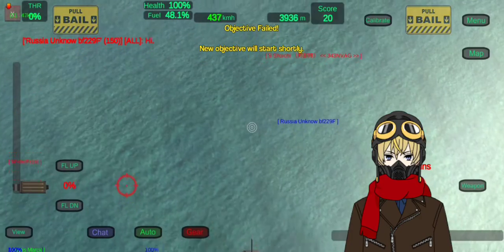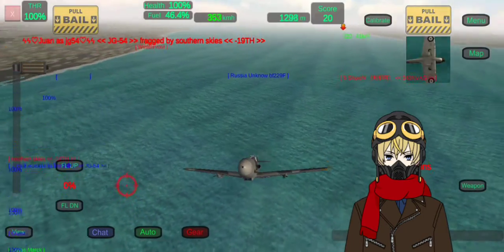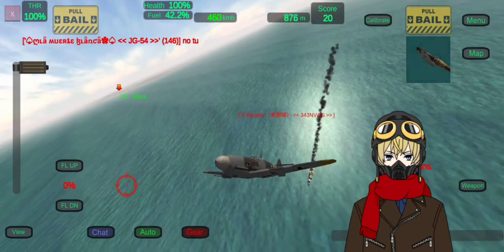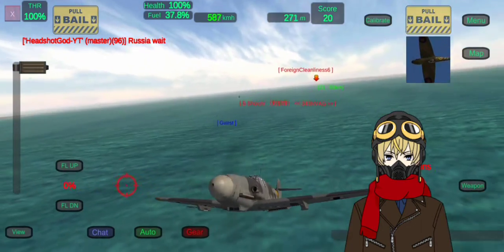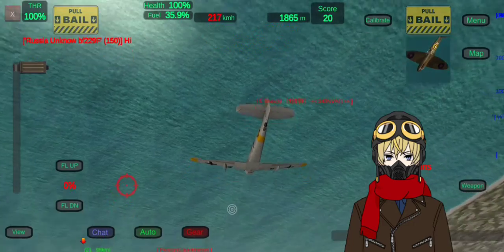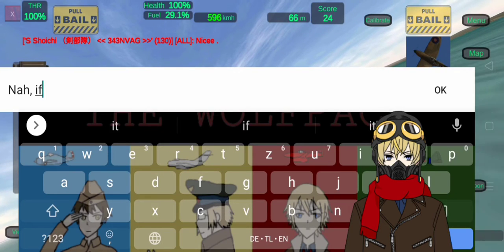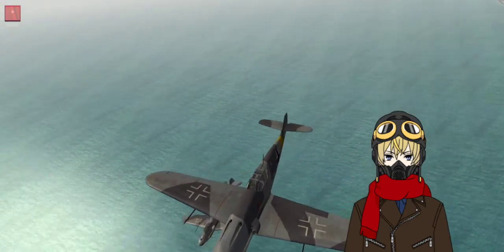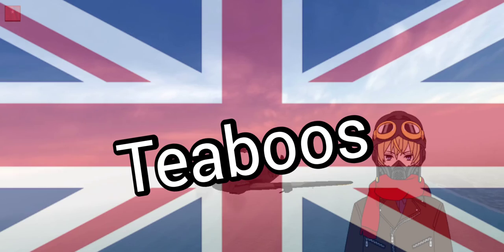Gunship Sequel: WW2 - How To Bf-109 G-2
I would like to thank Tacoma for the formation flying!
I've seen a lot in the Battle Of Britain map. Spitfires MK.1s killing 109Fs and even the G-2 for this. Now lemme tell you this. DO NOT ALWAYS TURNFIGHT SPITFIRES BECAUSE THEY'RE MORE MANEUVERABLE AND HAS A LARGER TURN RADIUS THAN YOU.
I would also thank Shoichi for his skills in dogfighting using Spits. I honestly have a hard time hitting him actually.